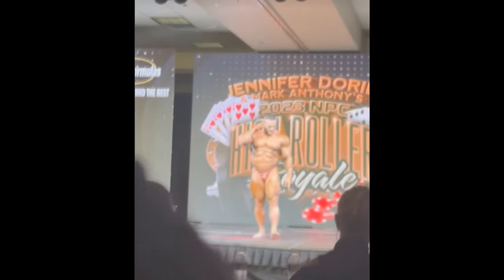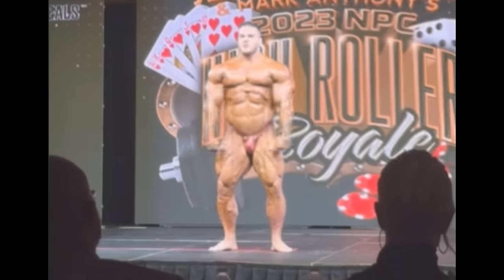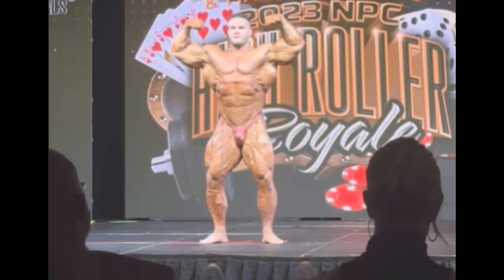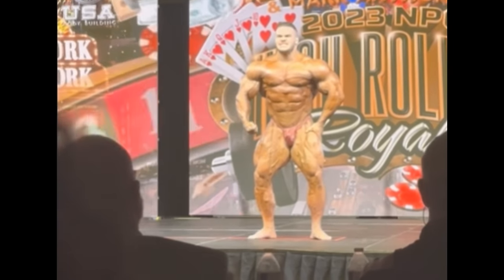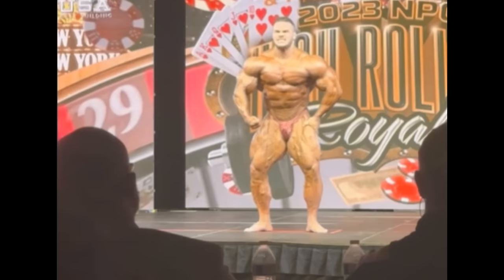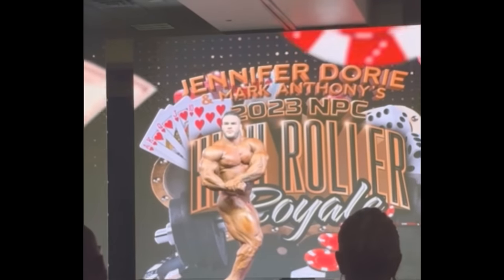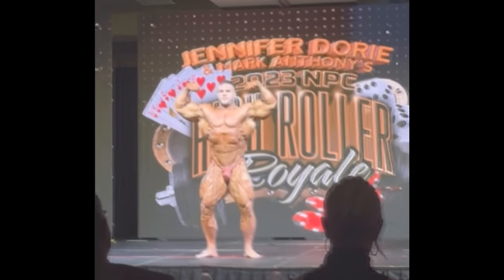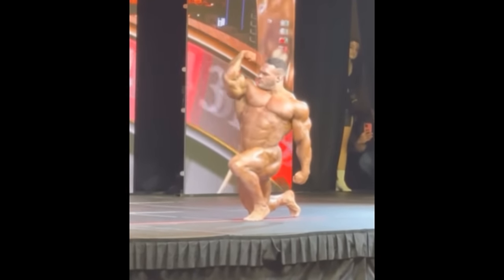Nick Walker Guest Posing LOOKS INSANE! SHREDDED AND HUGE!